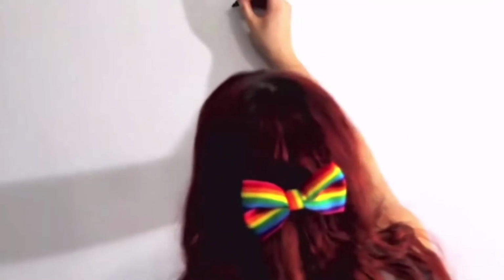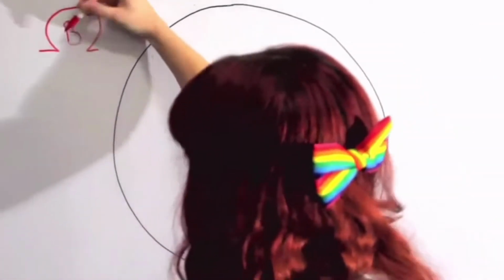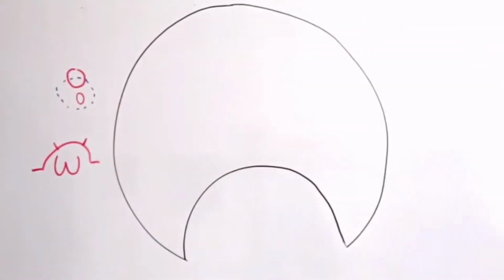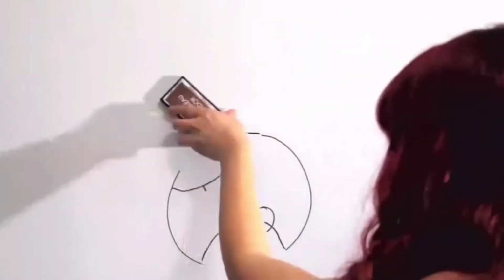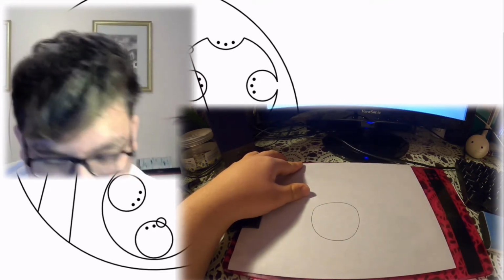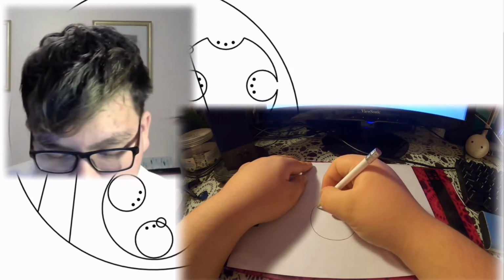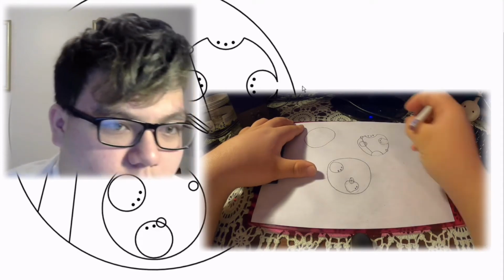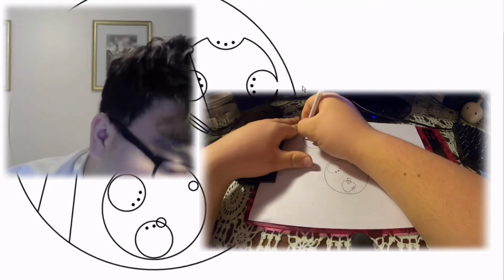I LEARNED TO WRITE IN GALLIFREYAN!!!!!!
Edited:Ali